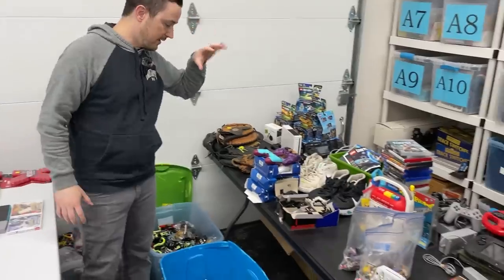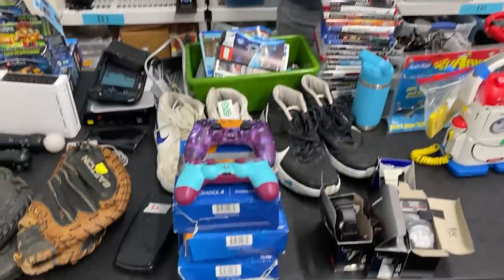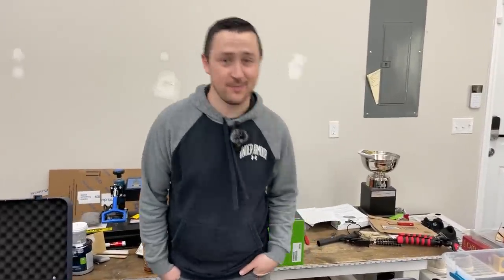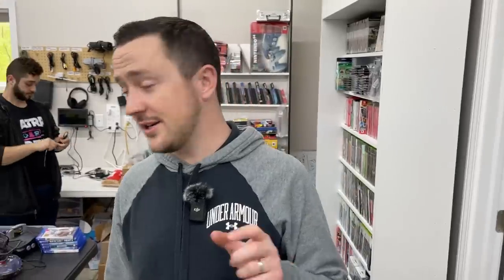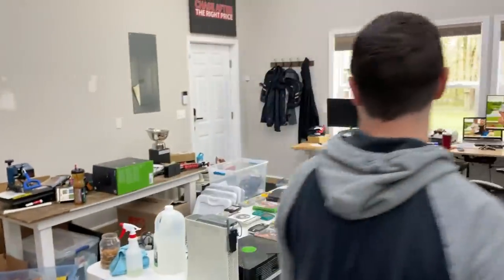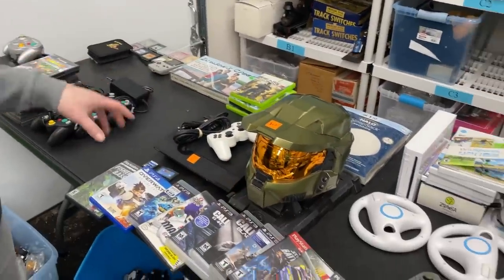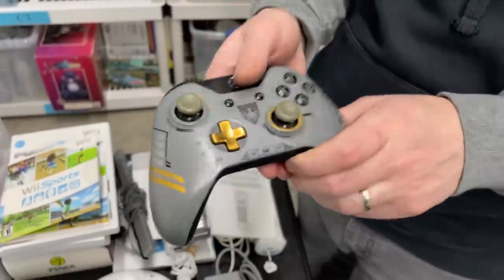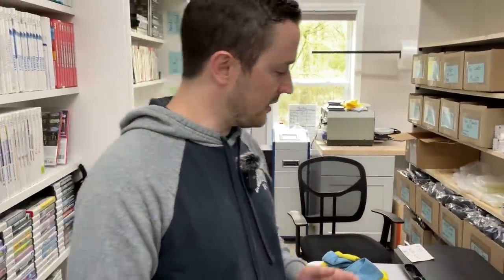The Aftermath of a CRAZY Garage Sale Weekend...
We had a crazy garage sale weekend getting some amazing finds! We're going to share our tips and tricks of how we got these crazy finds and the fun stories that come along with them.

👉XYAB, Use our link to get $50 off your first order of $100+